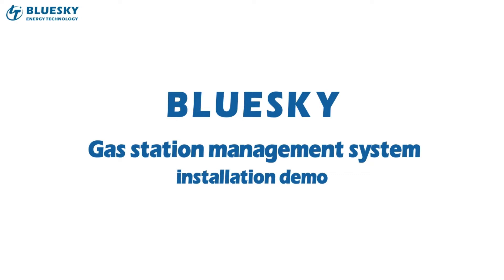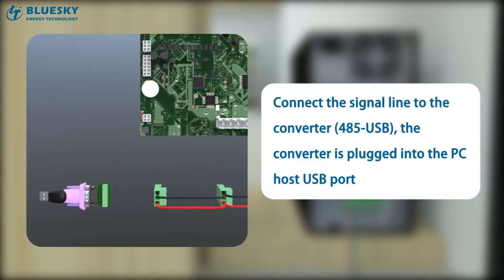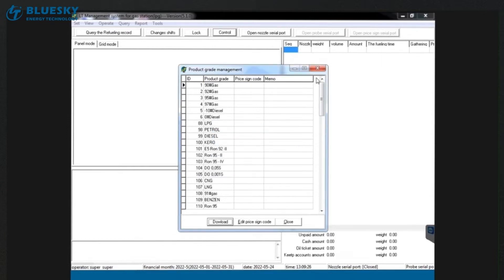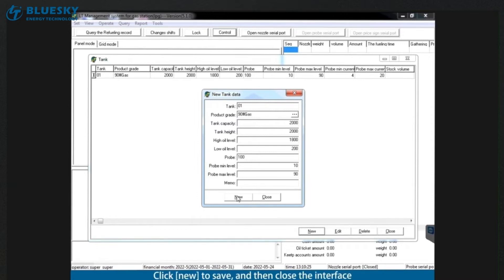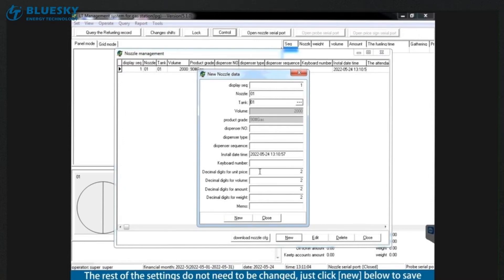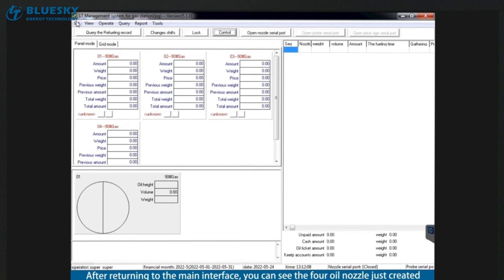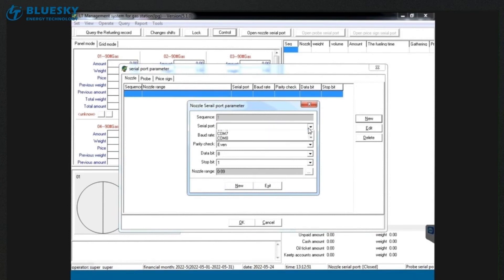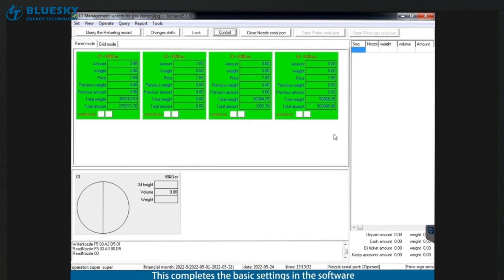Fuel Management system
Fuel Management system and software, Connect the fuel dispenser and software operation demonstration.

Bluesky fuel dispenser CPU board has an Rs485 port, which can connect all fuel dispensers in the gas station through a parallel connection.
The gas station management system software is installed on the PC in the business room, and the salesperson can use this software to control or monitor the work of the gas dispenser.
The software automatically generates various data reports, which can be printed or archived.